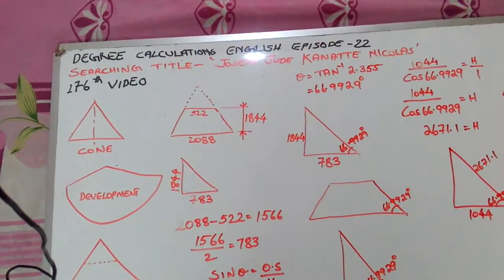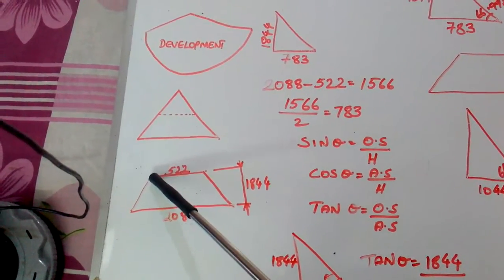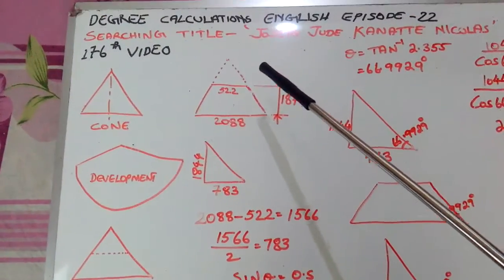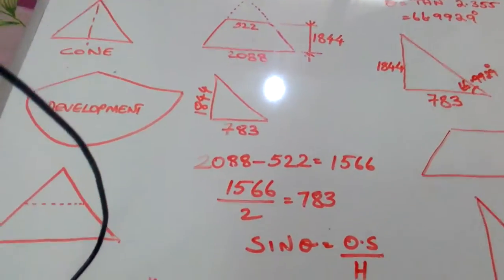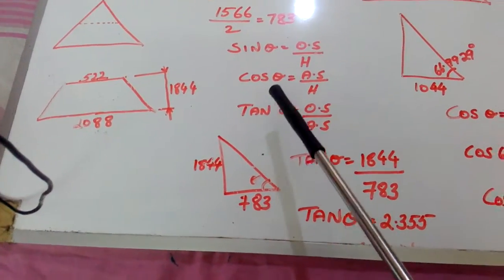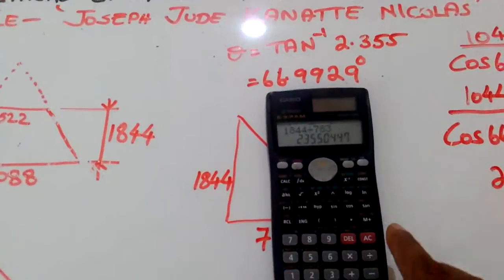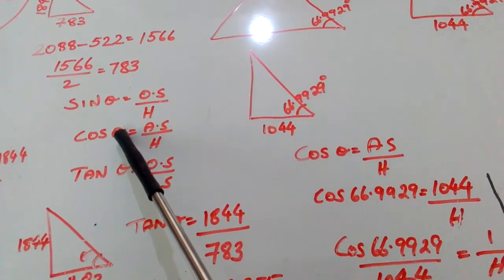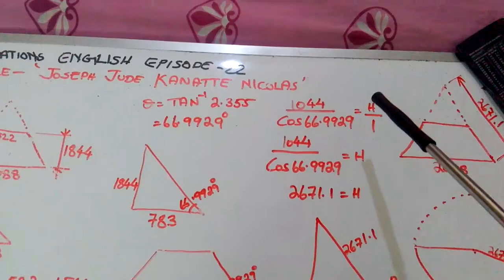Degree Calculations English Episode 22, Fabricated Cones Malayalam, Structural Supervisors' Manual,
Degree Calculations English Episode 22,' is my 176 th video.

Fabricated Cones.

Structural Supervisors's Manual...

fabrication work formula...

pipe fitter.

Arc welding Malayalam..

gas cutting nozzle size ..

Joseph Jude Kanatte Nicolas ,' is the searching title for receiving my 176  videos